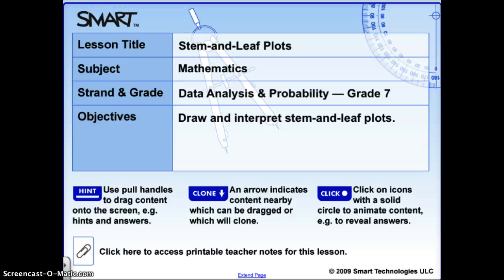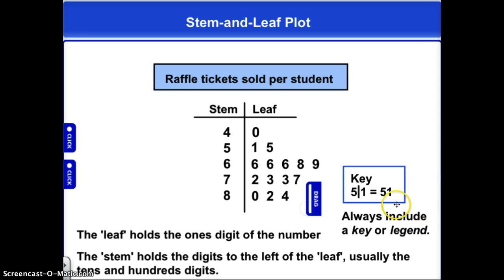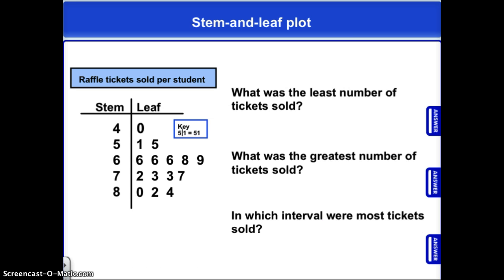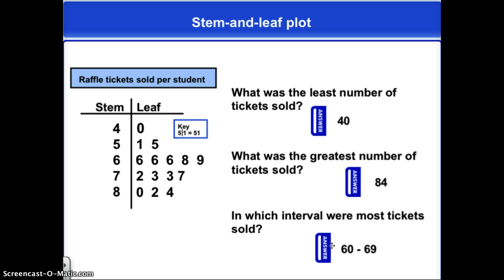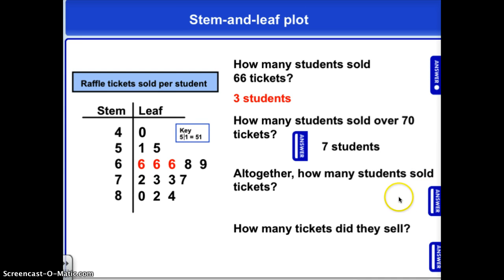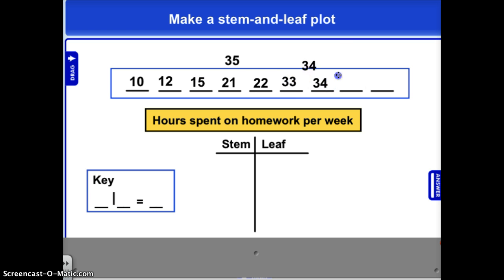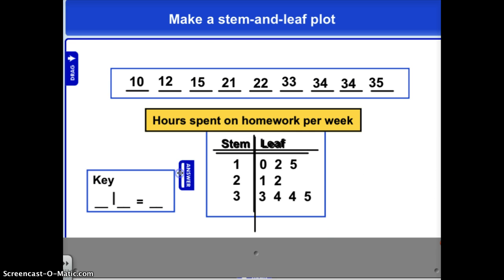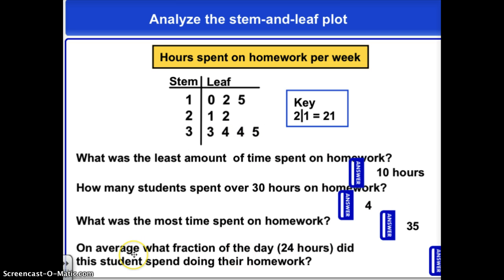Pre Algebra - Stem and Leaf Plots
intro to creating and analyzing stem and leaf plots